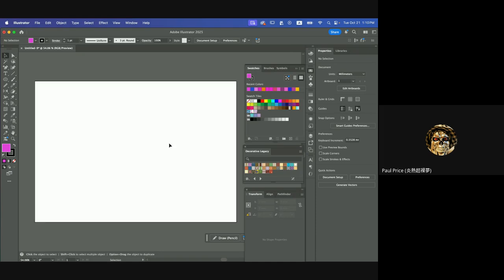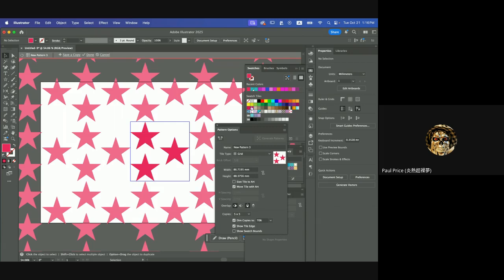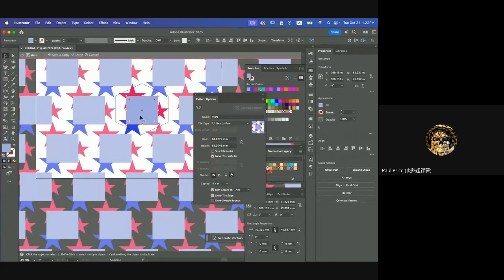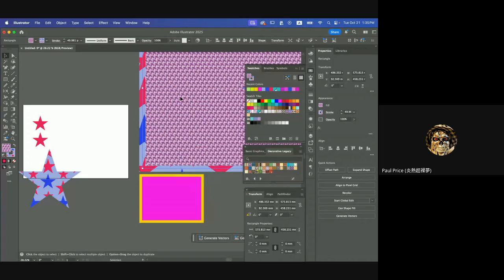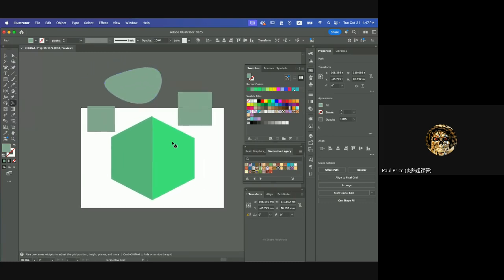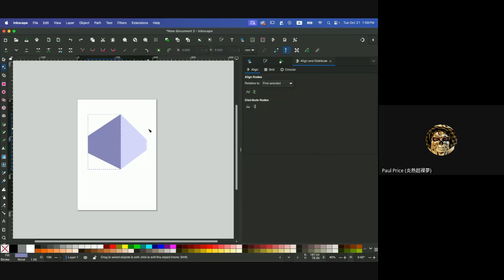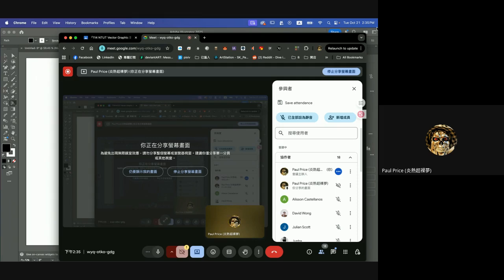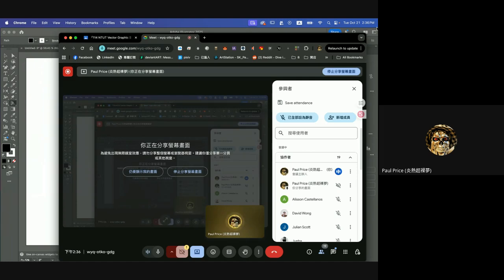Vector Graphic 數位向量繪圖 2025 10 21